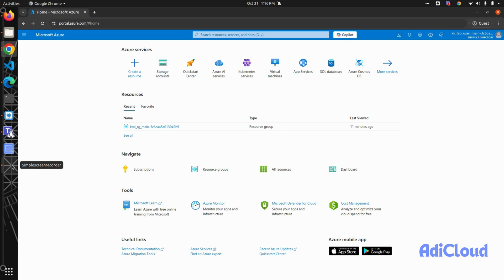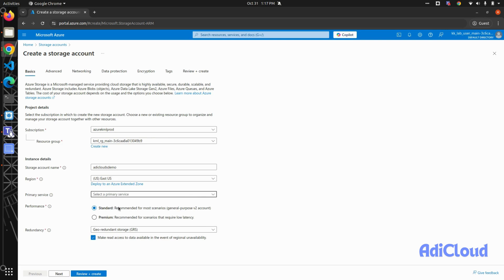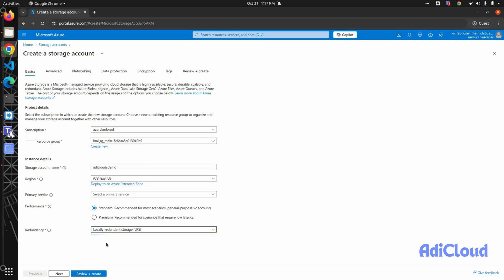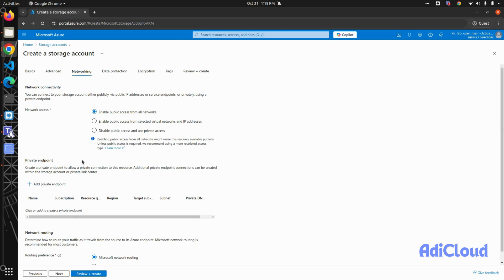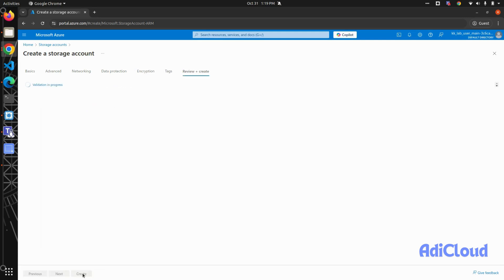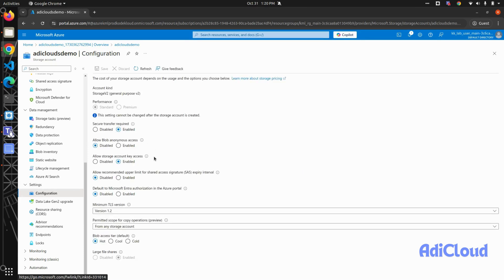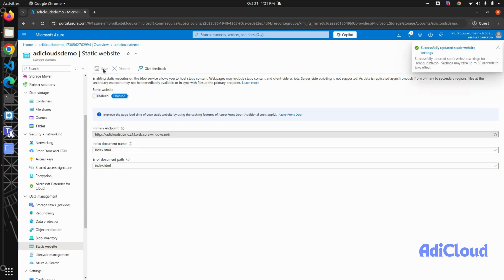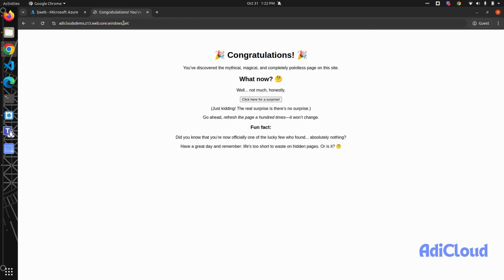How to host a static website with Azure Storage | How to Host a Frontend on Azure Storage Account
Main topic🧡💚💙:How to host a static website with Azure Storage | How to Host a Frontend on Azure Storage Account
"Learn how to host your frontend application using an Azure Storage Account in this step-by-step tutorial. Azure Storage Accounts offer a cost-effective and scalable solution for hosting static websites with ease. In this video, we'll guide you through:    Setting up your Azure Storage Account.    Configuring it for static website hosting.    Uploading your frontend files (HTML, CSS, JavaScript).    Setting the primary endpoint to access your hosted site.    Tips for improving performance and security.Whether you're a beginner or an experienced developer, this tutorial will help you get your frontend up and running on Azure in no time!"